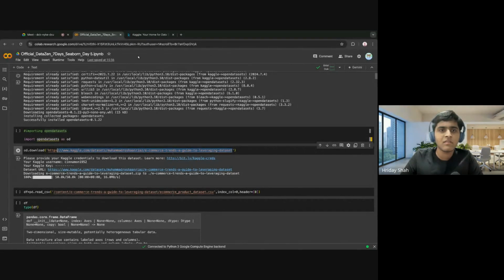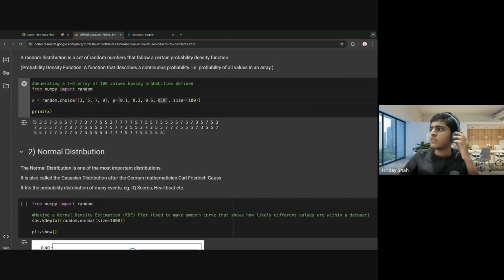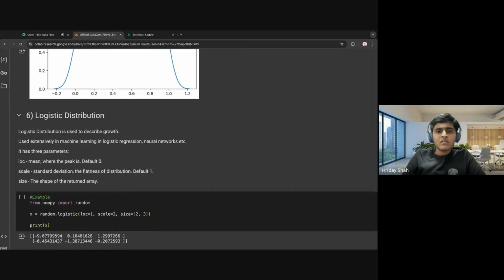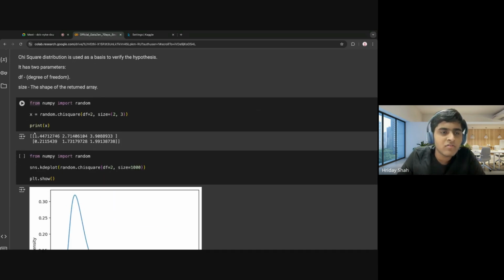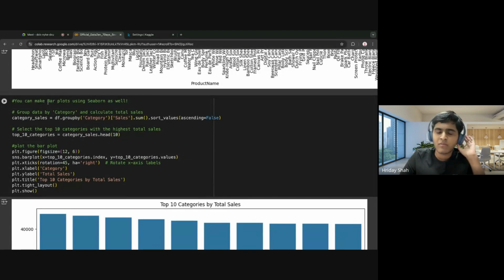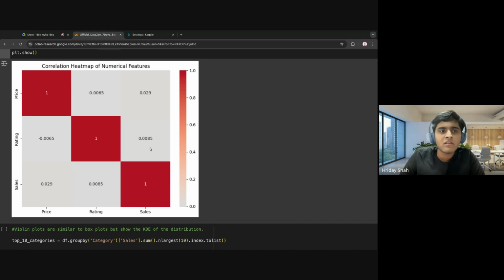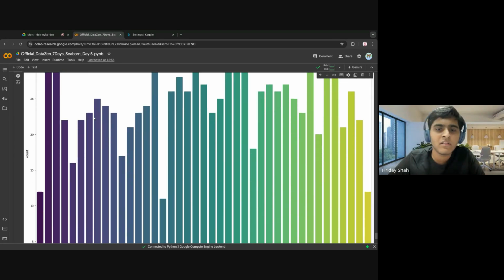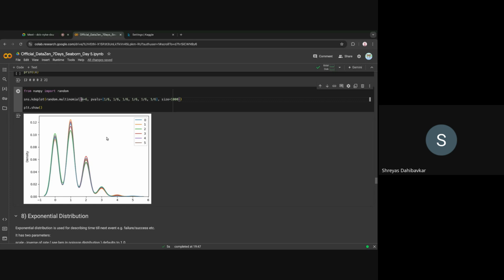DataZen Trek- Day 5:Seaborn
Welcome to Day 5 of Datazen Trek! 🎨
Today, we’re exploring Seaborn—the go-to library for creating stunning data visualizations in Python! 📊✨

In this session, you'll learn:
✅ Introduction to Seaborn and its features
✅ Creating various types of visualizations (heatmaps, bar plots, scatter plots, etc.)
✅ Customizing plots for professional-level insights

Whether you're a beginner or a pro in Python visualization, this session will level up your data storytelling skills! 🌟